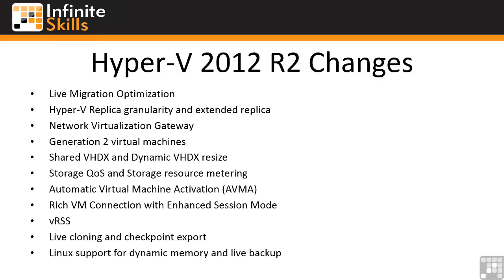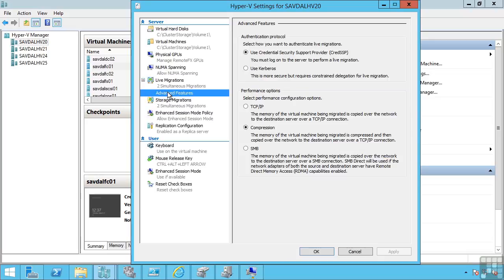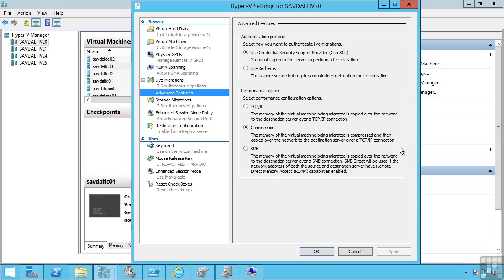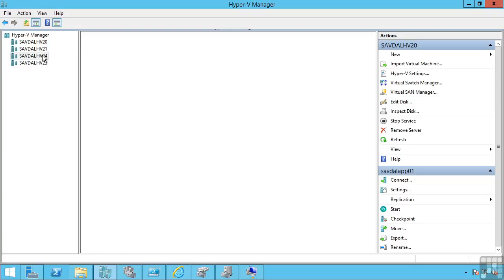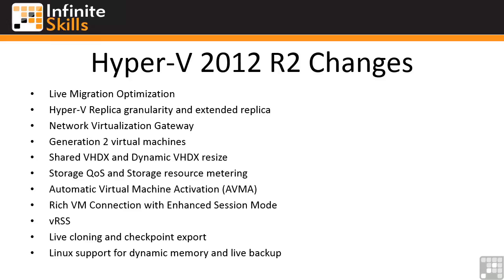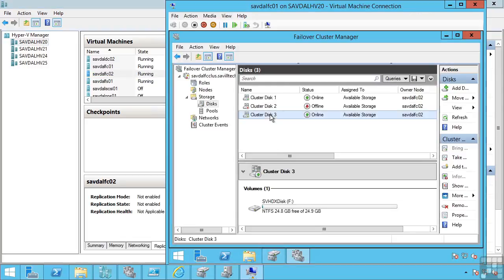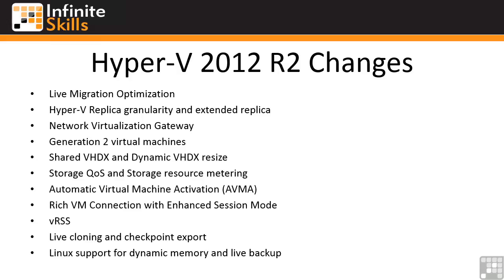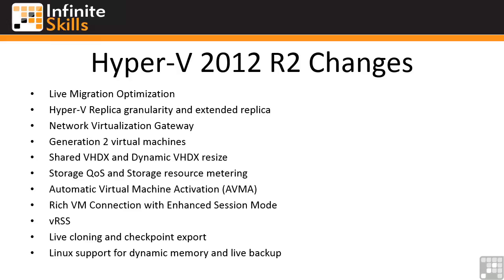97 1112 Review Of New Hyper V Features In Window Server 2012 R2